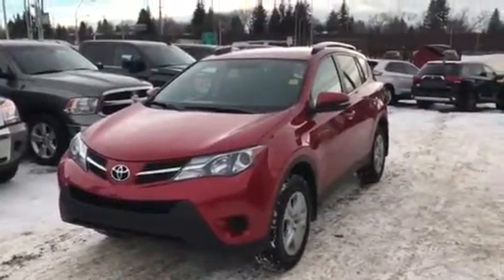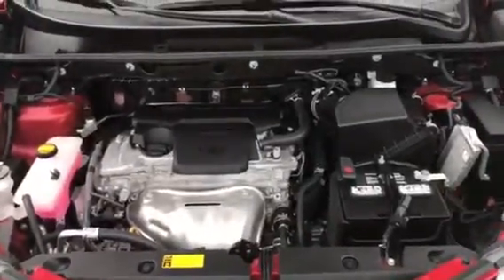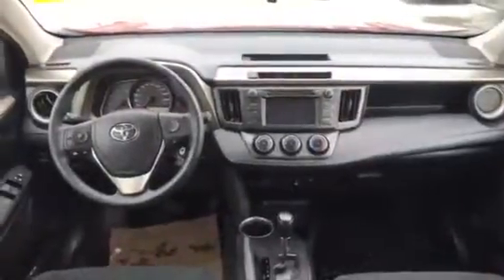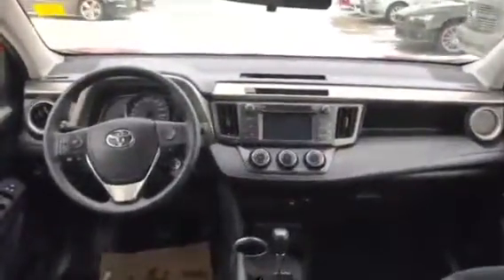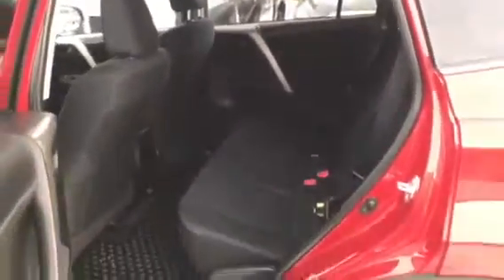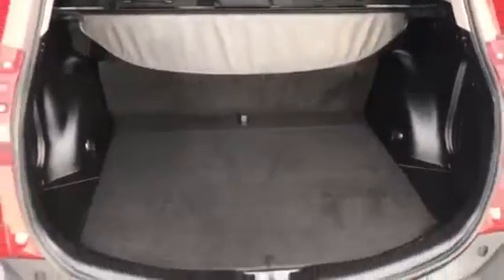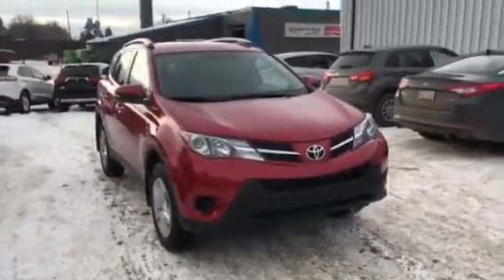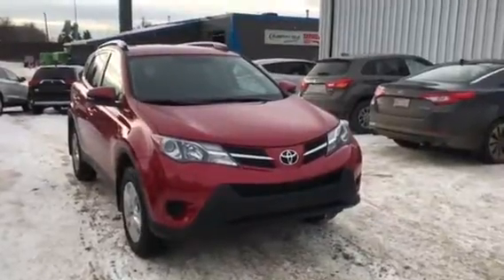2015 Toyota RAV4 for Ash!